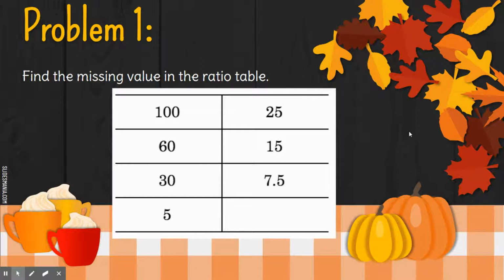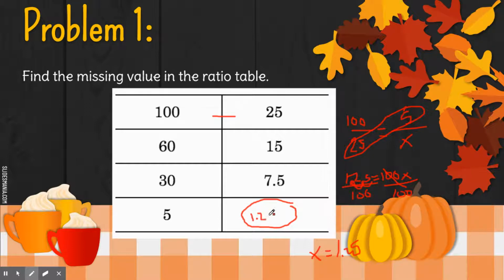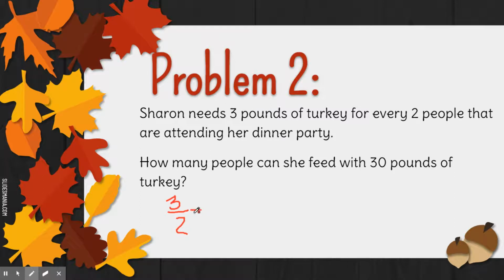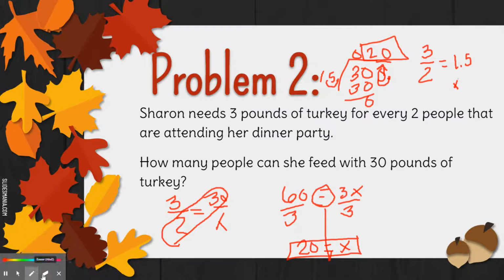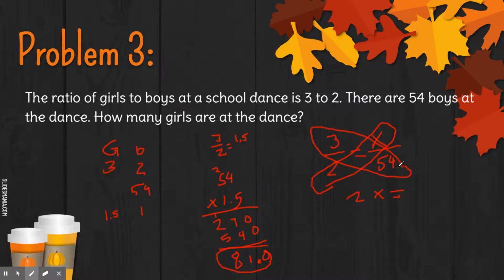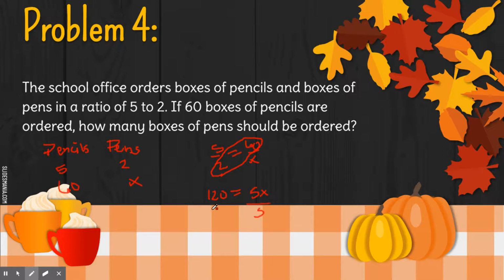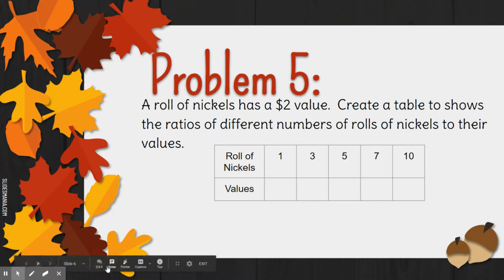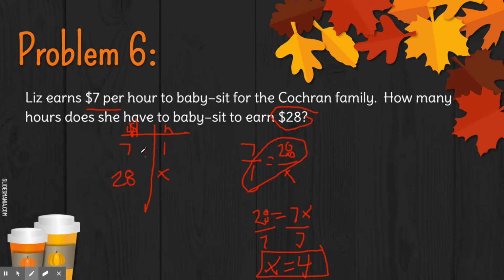Untitled: Nov 18, 2020 8:59 AM